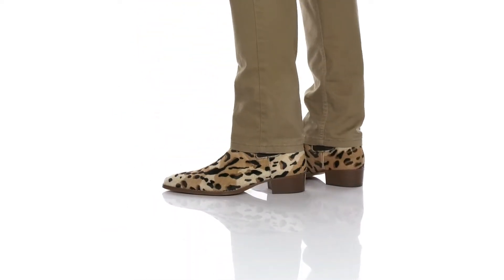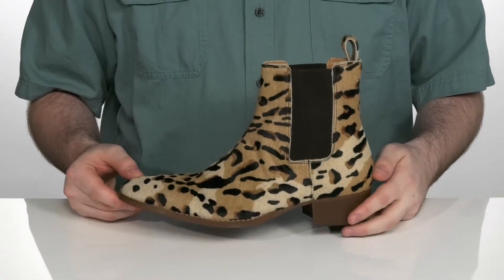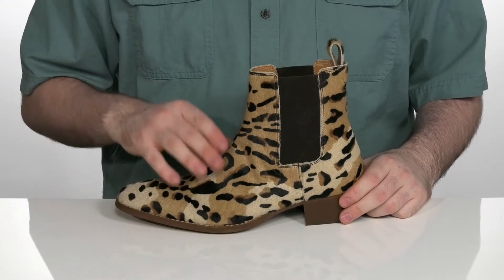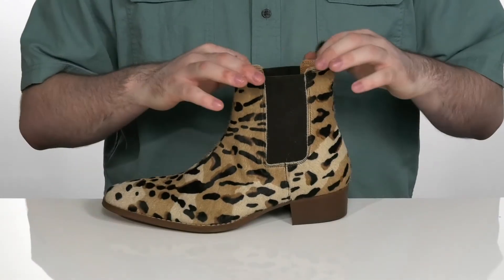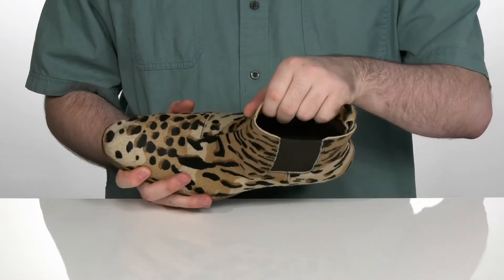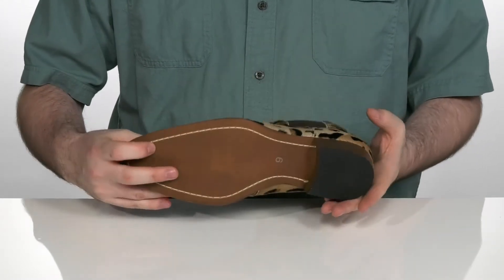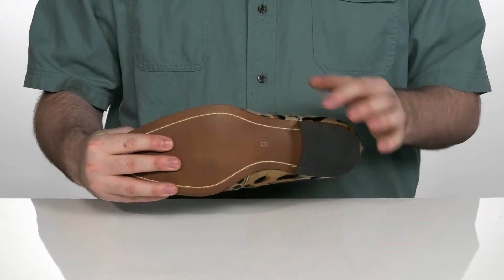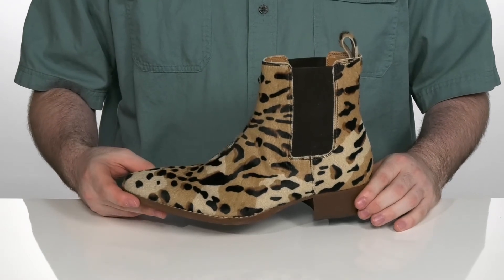Steve Madden Dex-P SKU: 9557138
Elevate your look with theSteve Madden&reg; Dex-P Chelsea boot. With a stunning leopard-print design, you'll be sure to turn heads as you prowl the concrete jungle.
Real calf fur has been bleached and dyed. Country of origin: Italy.
Pull-on construction with elasticated gore and heel pull-tab for easy on.
Haircalf upper with handstitched detail.
Synthetic lining and padded insole provide comfort for continued wear.
Closed, pointed toe with block heel.
Synthetic outsole with handstitched detailing.
Imported.